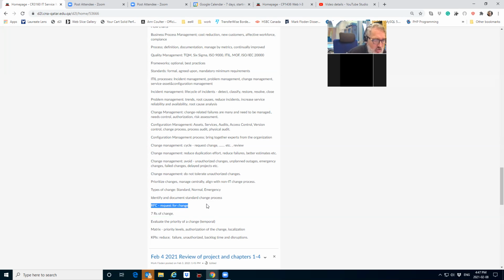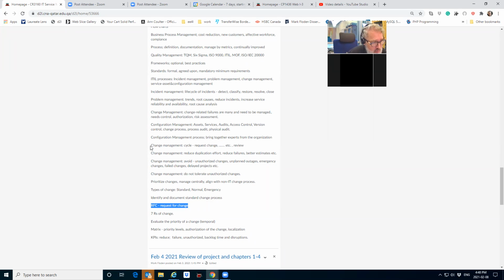CR3160 Section 2 class meeting 8 Feb 2021 revise for test